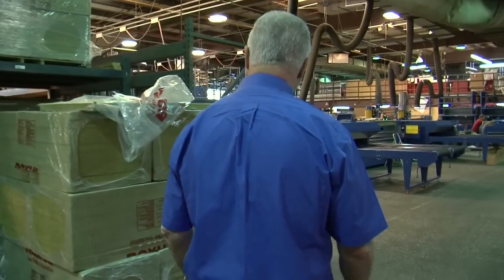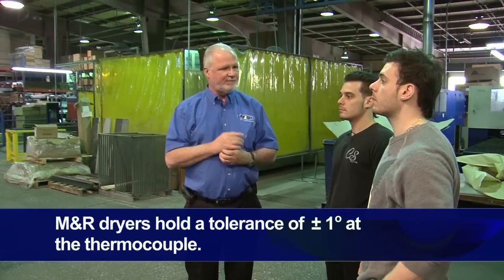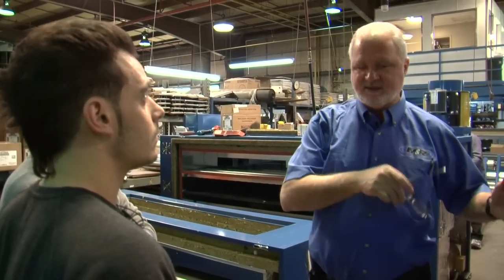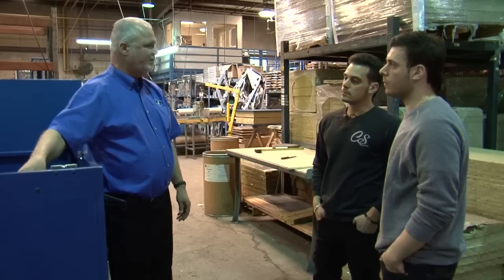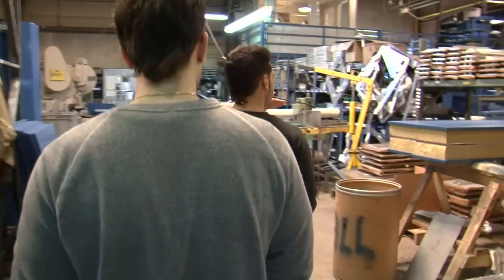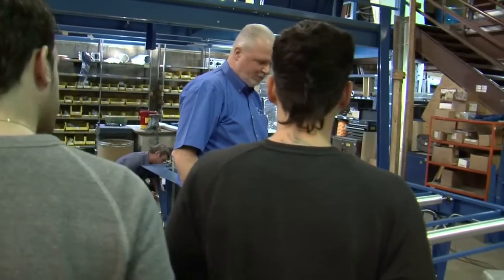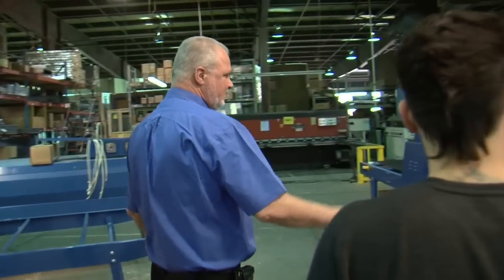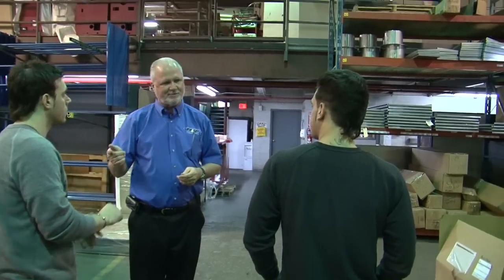M&R Factory Tour Episode #16 - Dryers - M&R Screen Printing Equipment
M&R Factory Tour Episode #16 - Dryers

M&R's dryers have a reputation as the most efficient in the industry.  Rich Hoffman gives us a look at how their design keeps curing temperatures consistent and the construction keeps the heat in the dryer rather than in your shop.